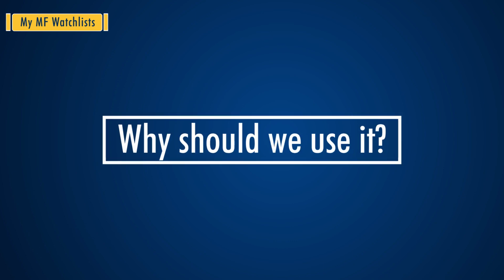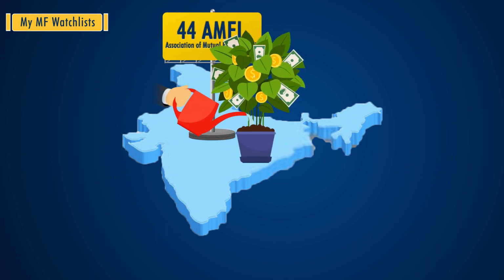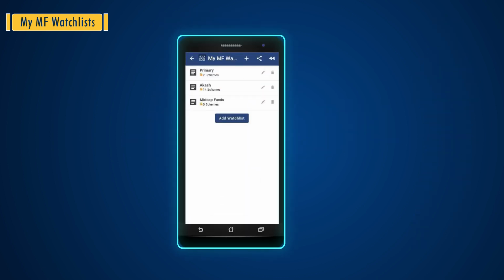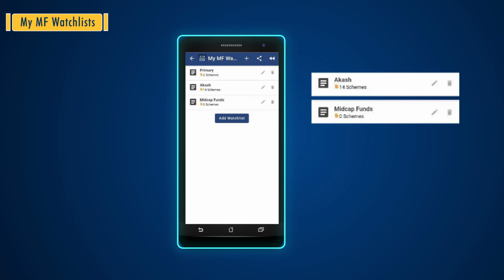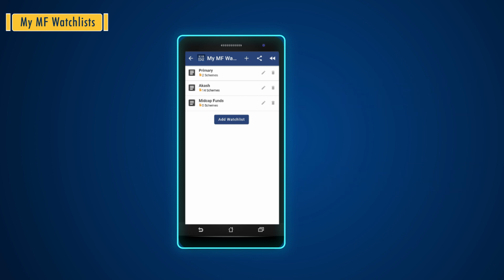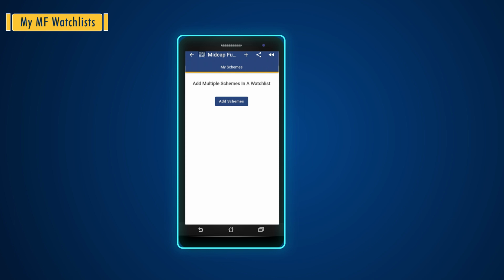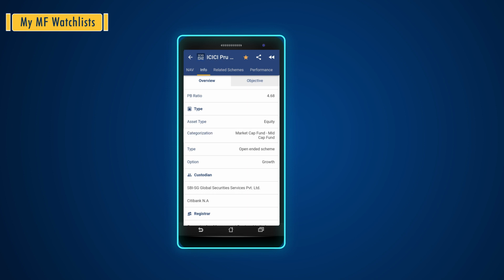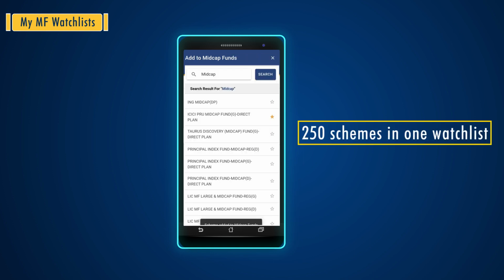Track your favourite Mutual Funds using this unique feature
In this StockEdge video, we will talk about the My Mutual Funds Watchlists icon under the My StockEdge tab on the Stockedge App and Web.

The MY MF Watchlist is basically a feature which helps you to track a group of mutual fund schemes just like in stocks in the My Watchlists section.

Since there are more than 44 AMFI (Association of Mutual Funds in India) registered fund houses in India which together offer more than 2,500 mutual fund schemes in the markets, it becomes difficult to track and identify the best schemes. With this feature, you can create multiple watchlists in order to track them.

For example let’s say you want to track some schemes based on different parameters. Assume it to be a midcap or a large cap fund. All you have to do is create watchlists with the respective names and then add the schemes into them.

Once you add the schemes into the watchlist, you can view detailed information such as their Net Asset Value, Asset under Management (AUM) and the category of the fund. With this feature, you can add up to 50 schemes in one watchlist.

Once you do that, you can track the returns each stock makes and compare them to each other since the time you added them to your watchlist. It will also help you in identifying the gainers and the losers on a daily, weekly and yearly basis. You can also check the scans for which each stock has qualified for.

So what are you waiting for? Download Stockedge today and create your own watchlists and kick off your Mutual Fund investing in style.

StockEdge is the only platform where you get filtered information, which helps in making your analysis faster, better & easier within minutes.